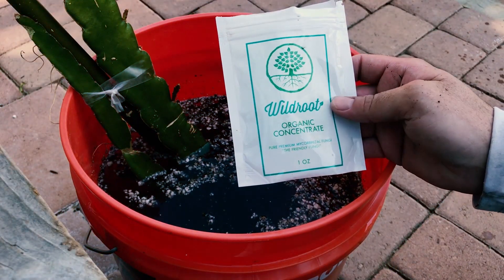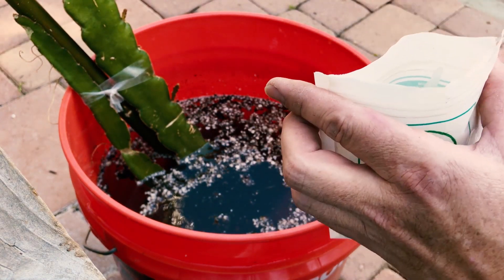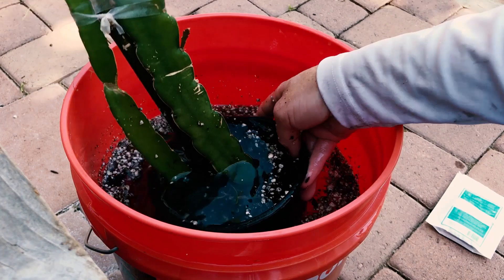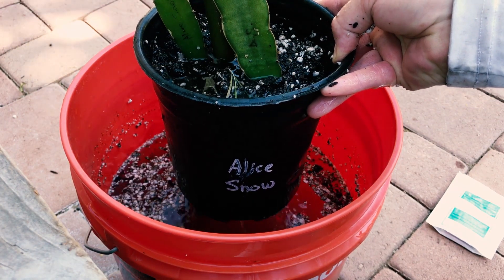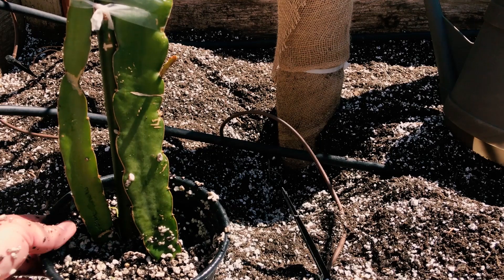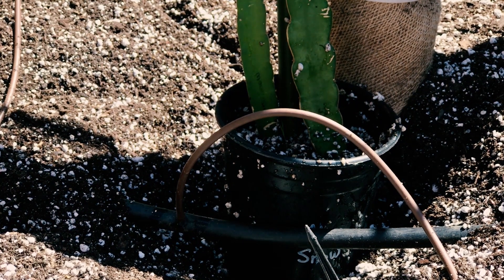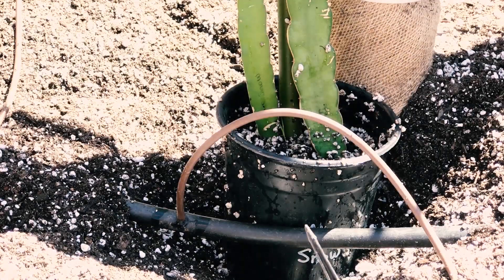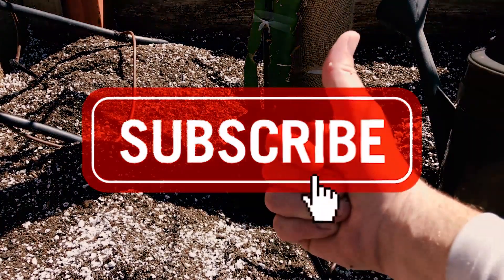Bigger, Better Growth Using Mycorrhizal Fungi when Transplanting DRAGON FRUIT Cuttings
A mycorrhiza is a symbiotic association between a fungus and a plant. The term mycorrhiza refers to the role of the fungus in the plant's rhizosphere, its root system. Mycorrhizae play important roles in plant nutrition, soil biology and soil chemistry